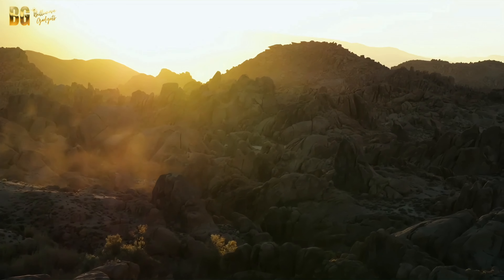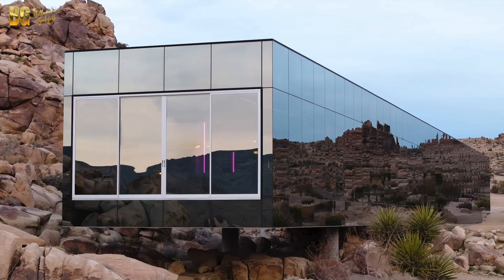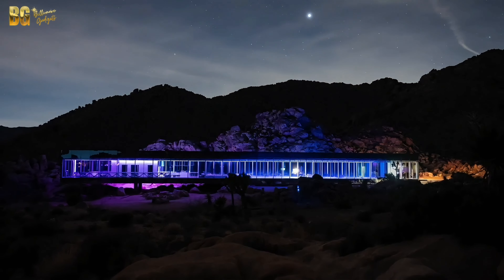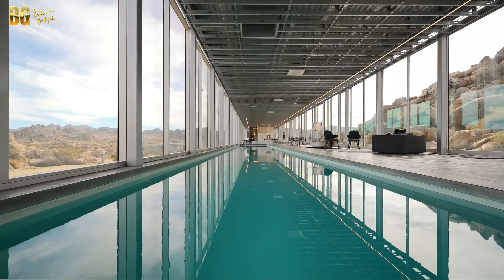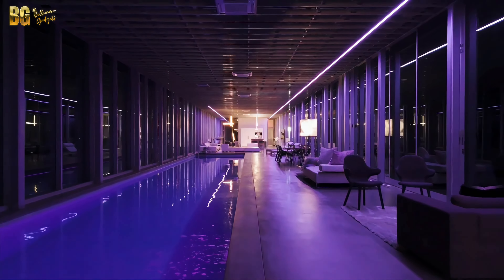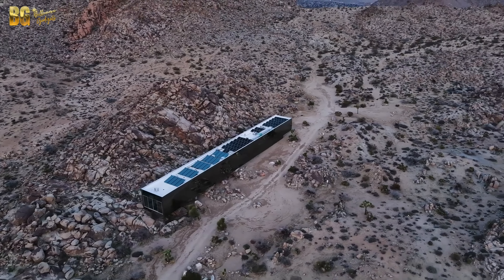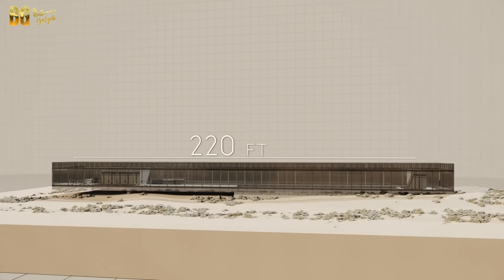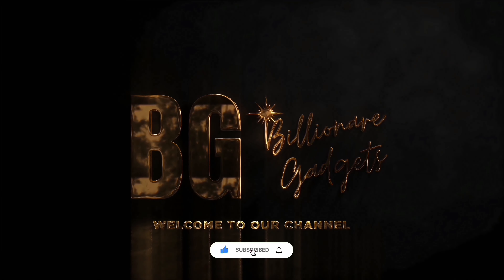The World Famous $18 Million INVISIBLE HOUSE - Luxury Lifestyle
The invisible house is a $ 18 million marvel that seamlessly blends with the California desert. Designed by the visionary film producer Chris Hanley and brought to life by the talented architect Tomas Osinski.

Join us as we take you on an exclusive tour of this 18 million marvel. Exploring its unique design, luxurious interiors and the visionaries behind its creation. Whether you're an architecture enthusiast or simply appreciate extraordinary design.

This modern masterpiece challenges the conventional boundaries of architecture and design. The invisible house is wrapped entirely in mirrored glass, creating a stunning illusion as it reflects the surrounding landscape and virtually disappears into the desert.

Inside you will find 5500 square feet of luxurious living space including three spacious bedrooms and four baths. All designed with a sleek minimalist aesthetic that emphasizes light space and a connection to nature.

The invisible house is equipped with energy efficient systems including solar panels and advanced climate control. The marvel offers a comfortable living environment while minimizing its environmental footprint. One of the standout features of this home is its indoor swimming pool which runs parallel to the living area and opens up to the desert, creating a seamless flow between the indoors and outdoors.

The house sits on a sprawling 90 acre plot offering unparalleled privacy and breathtaking views of the desert landscape. The invisible house is not just about looks. It is also a marvel of modern technology and sustainability.

The invisible house is sure to leave a lasting impression.

. Credit:
- Enes Yilmazer
- Supercar Blondie
- Gavren Dochterman
- Created By: Tomy Subtitles.

Immerse yourself in the world of billionaire gadgets with our exclusive content on the latest trends, high-end products, and lavish lifestyles. From luxury cars, designer watches and dream homes to exquisite fashion and travel experiences. Our channel brings you closer to the opulent world you aspire to live in. Whether you're a luxury enthusiast, a collector, or just seeking inspiration.

Join us for an insiders view into the world of the elite.

Follow us on this journey through the world of ultimate luxury.

Thank you for being part of our community. Let's elevate our lives to new heights!

We respect the intellectual property rights of others and aim to comply with copyright laws and regulations.

Thank you for your understanding and cooperation.